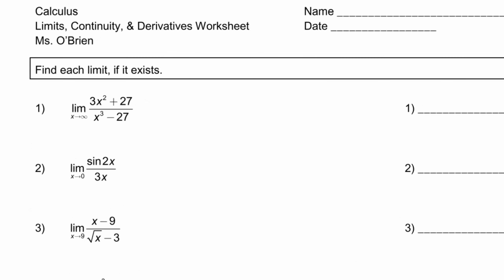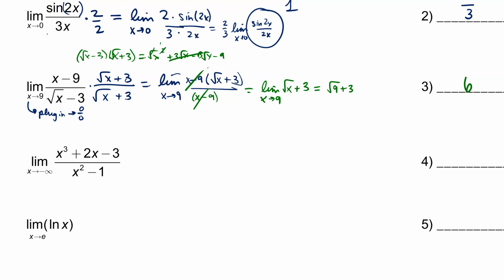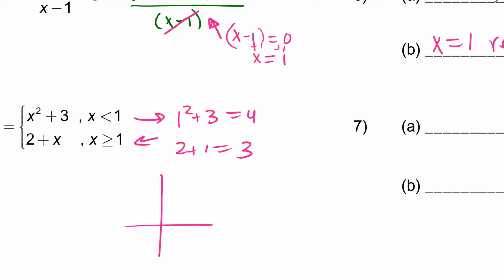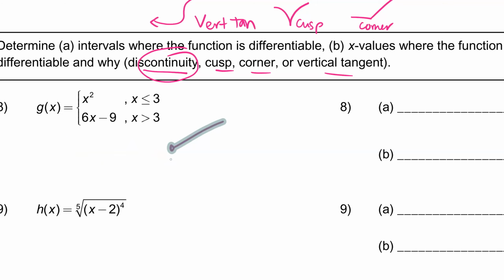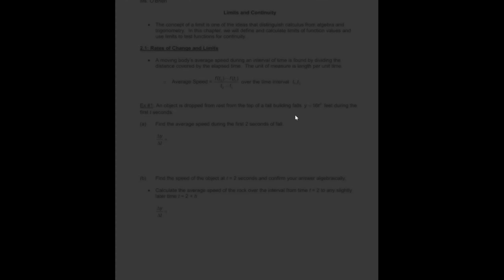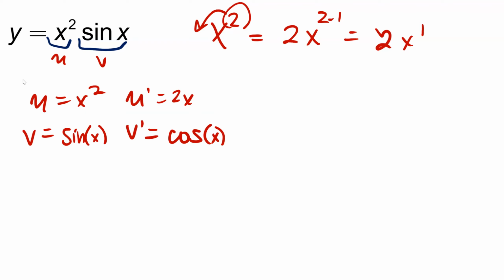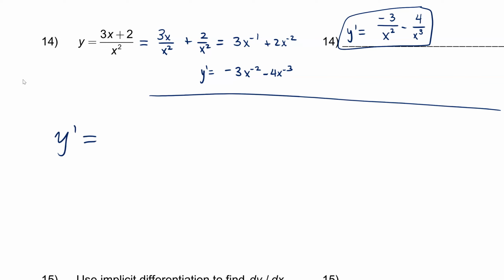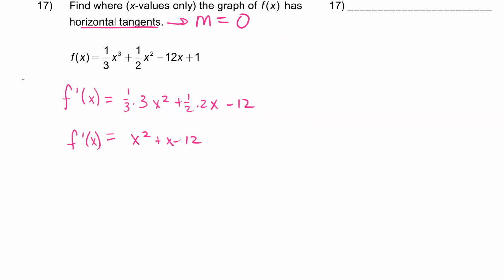calc limits,cont. derivatives review